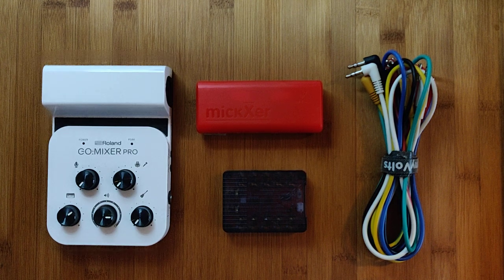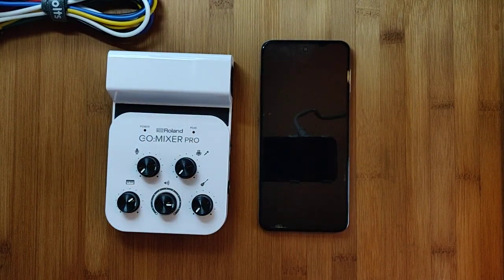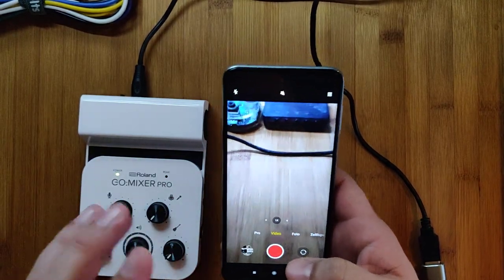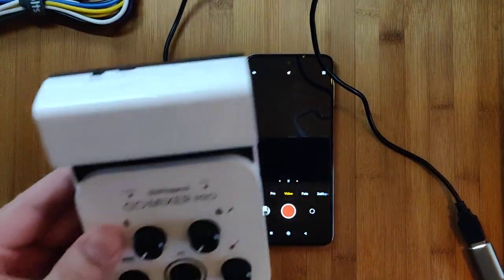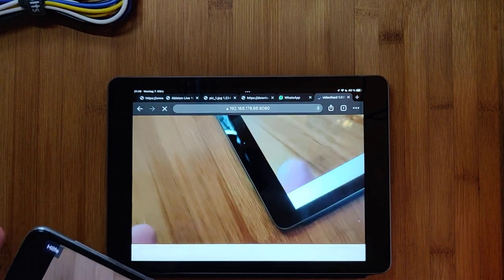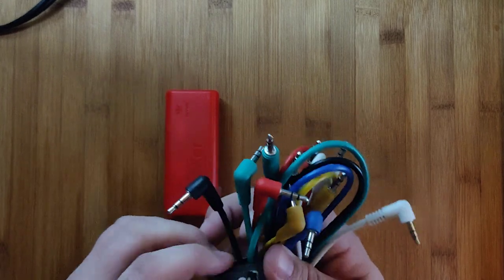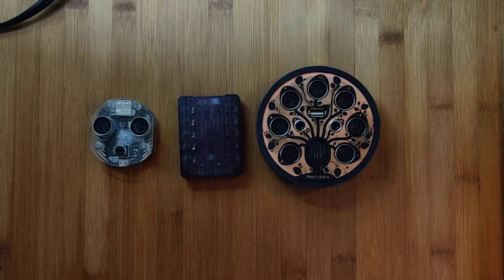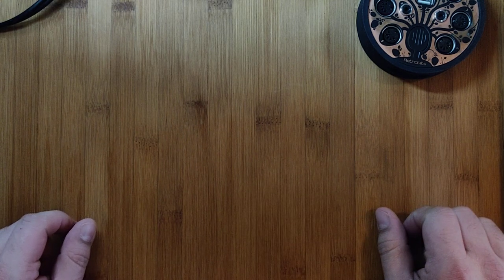How I record my Videos - A short Overview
Today you get a little insight into my recording setup. Nothing professional, just a short explanation of how everything works for me.

I would like to apologize in advance that the prices I mentioned in the video are no longer correct. Unfortunately, everything has become more expensive, including electronics. Nevertheless, I would like to link the individual articles here

Small note: Despite repeated requests in December and January, Myvolts did not respond to my request for a promotion code. This is of course not an obligation, but I also advertise for you free of charge and I would have really liked to be able to offer a small promo code. Sorry.

Check out my free Patch Packages for MicroMonsta 2 and MicroFreak on Gumroad:

Most of the Time I am using the Specular Reverb v3 for my jams.
Sometimes the NTS-1 with the Cathedral Preset or just the iPad.